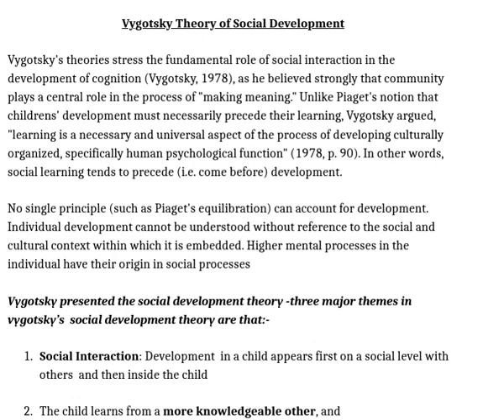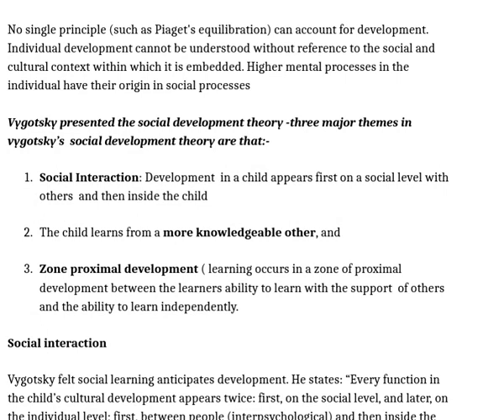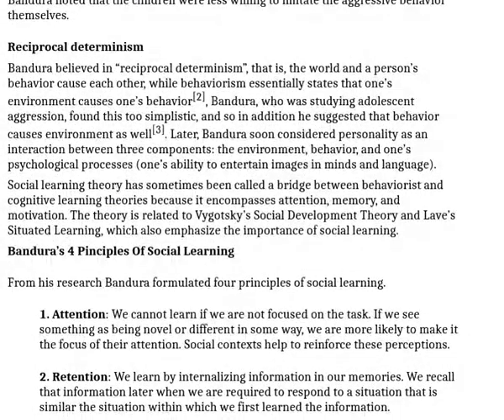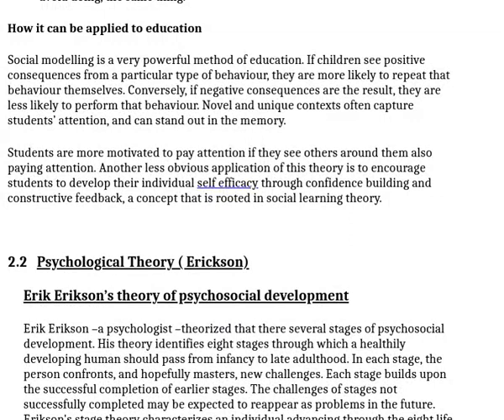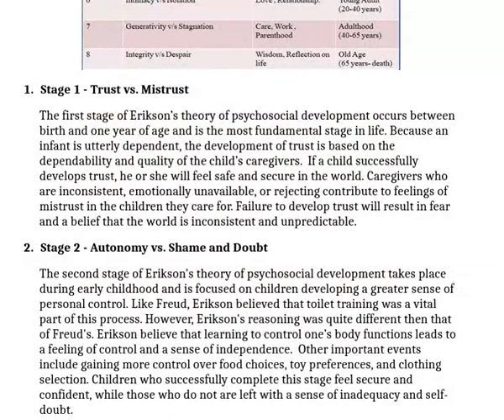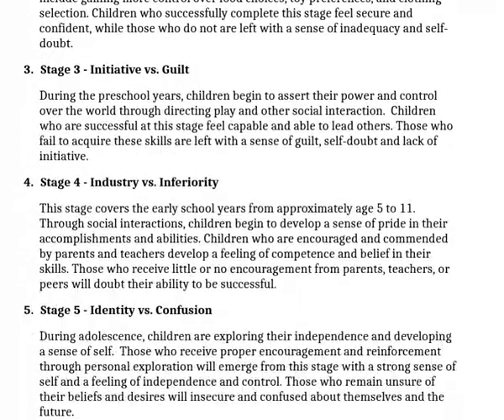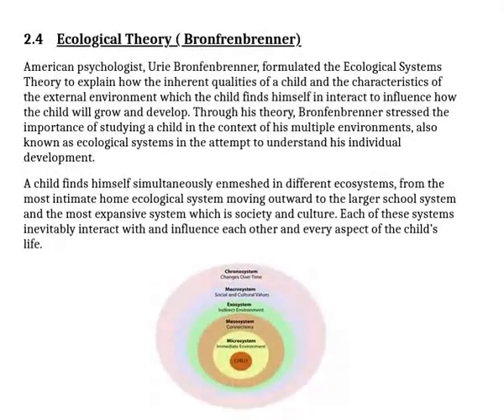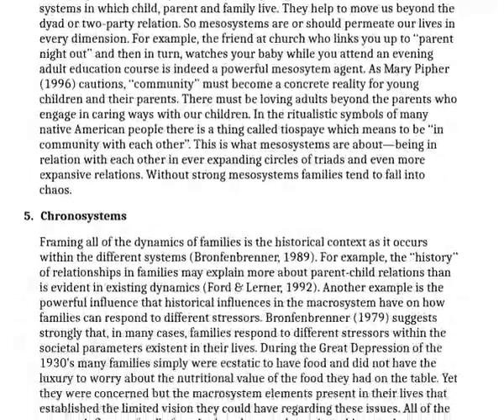Theoritcal approach 2